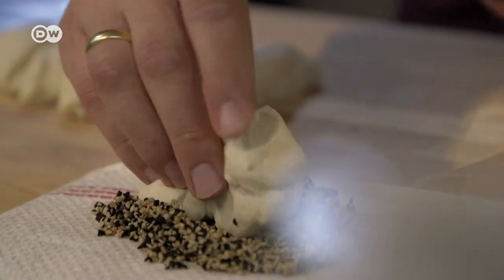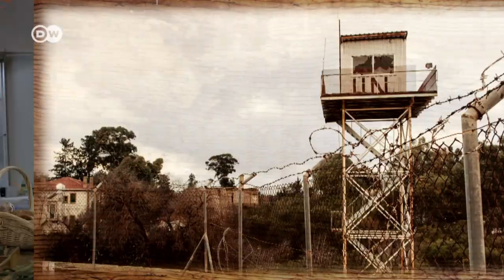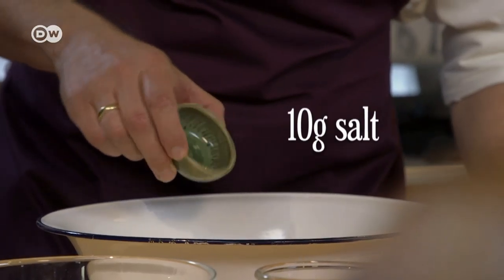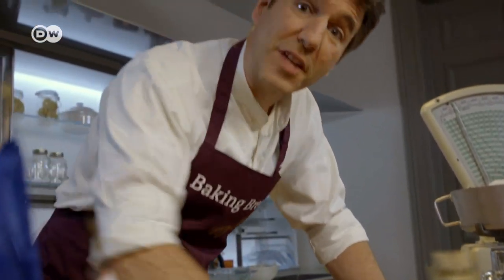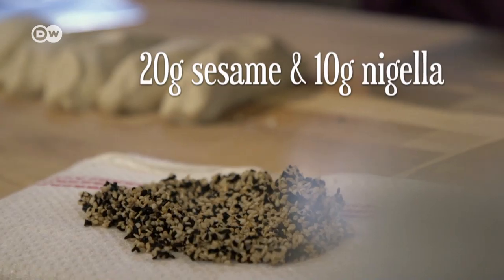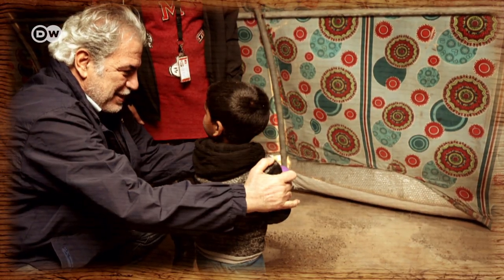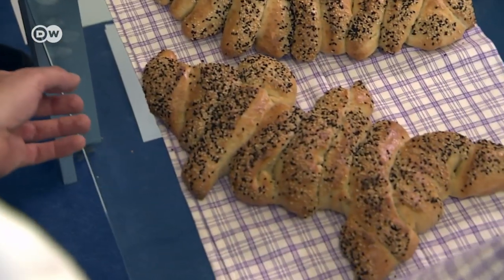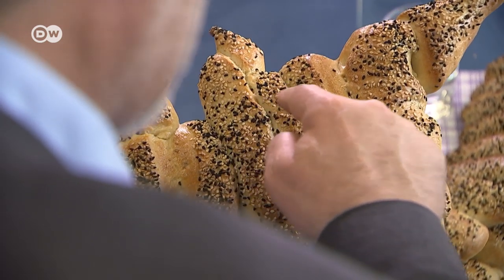Cypriot Finger Bread Recipe | EU Politics Explained by Baking Cypriot Finger Bread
Division and reunification are two themes that link Cyprus to its most famous loaf. In this episode of Baking Bread, Georg Matthes bakes Cypriot finger bread.

In our series "Baking Bread", EU correspondent Georg Matthes bakes 28 loaves from 28 EU countries and sprinkles his baking instructions with  anecdotes about each country.

For more delicious bread recipes from across Europe, head over to our DW Baking Bread Page: